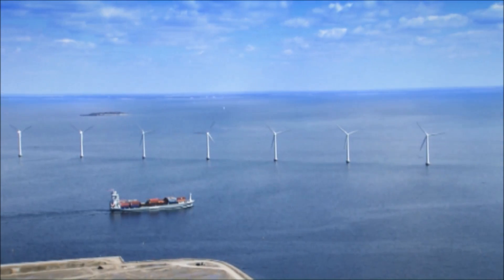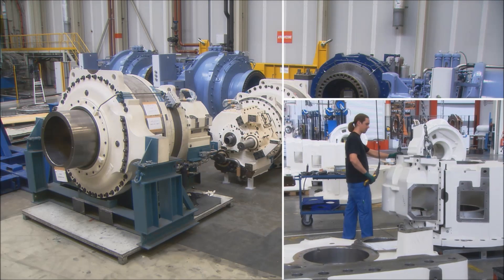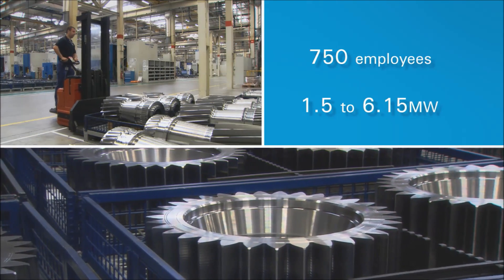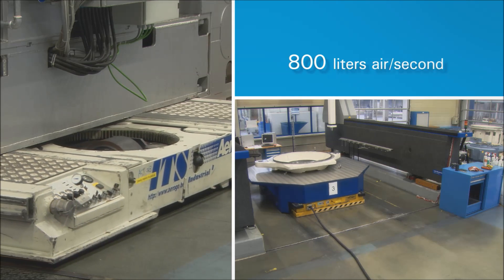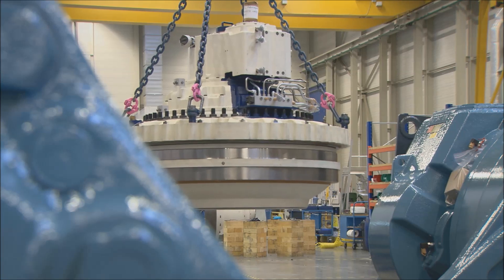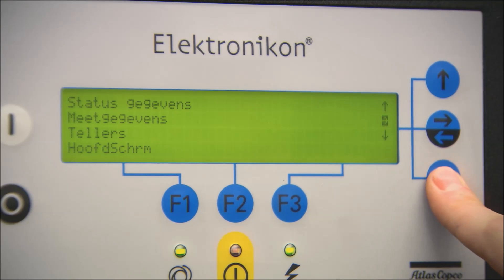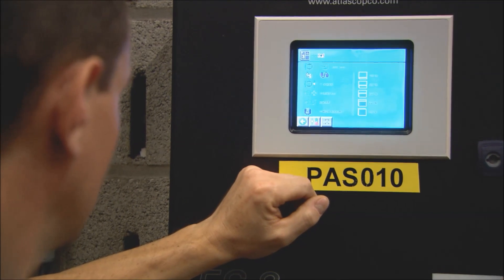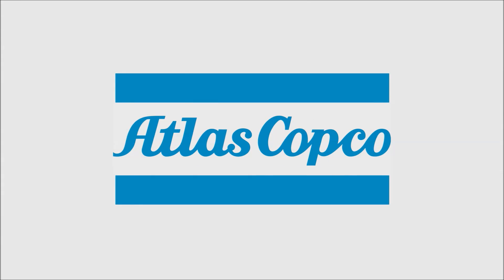Atlas Copco GA compressors in ZF Wind Power, Belgium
ZF Wind Power is worldwide leader for driveline and chassis technology and is a major player in the wind industry market. The ZF Wind Power division designs, develops produces and tests gearboxes. To transport these 400 Ton gearboxes ZF Wind Power uses air cushion consuming 800 l/s of compressed air.  With the GA 160 VSD FF and the ES8,  Atlas Copco guarantees a reliable air production with substancial energy savings helping ZF Wind Power in the manufacture of green windpower energy for the future generations.